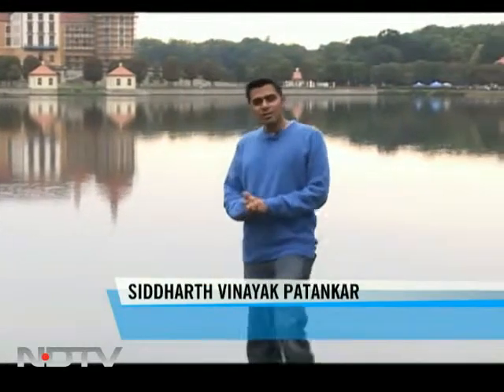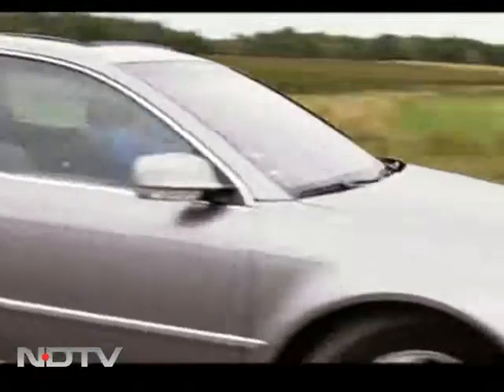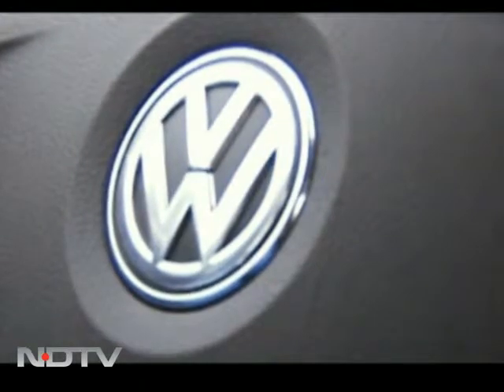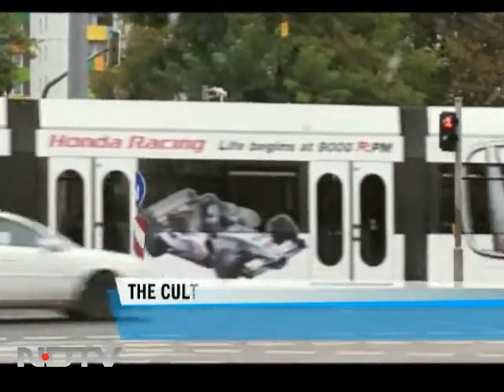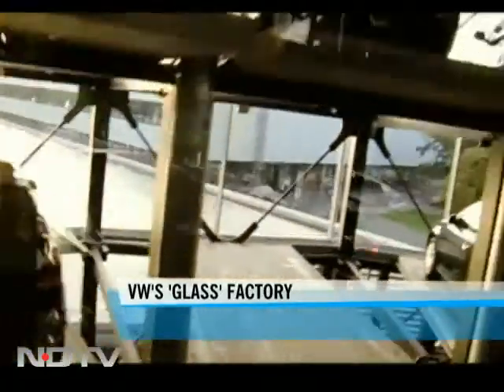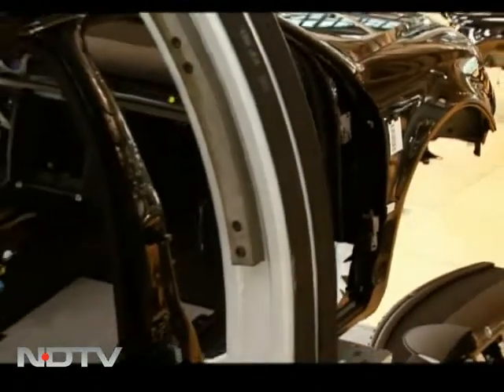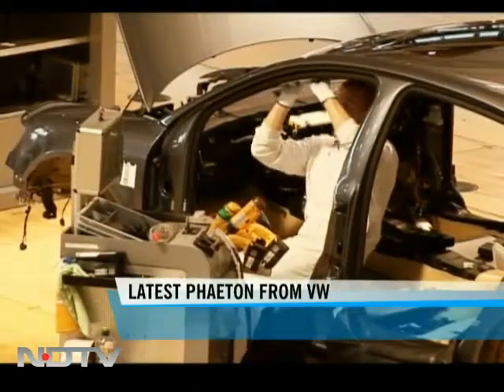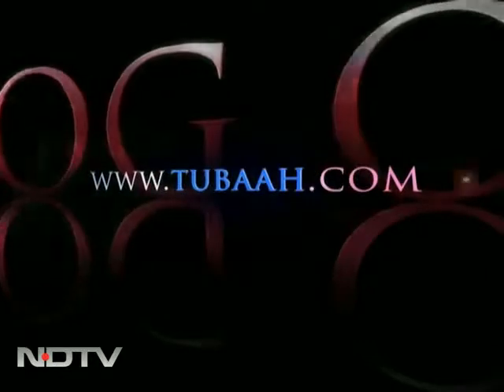Volkswagen Ahoy!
The story of Volkswagen and the very latest from the carmaker, now officially Europe's largest carmaker.